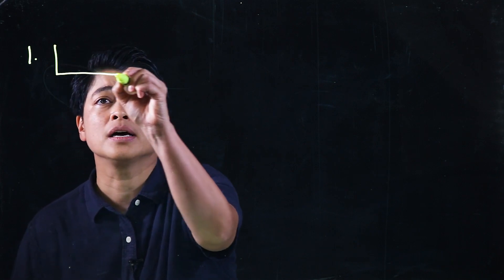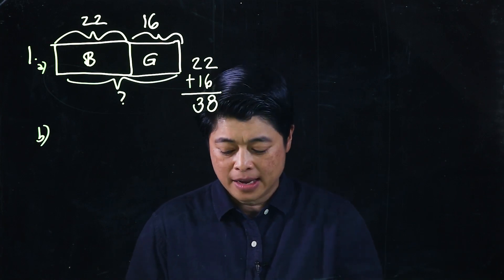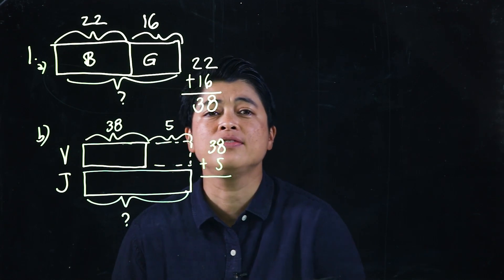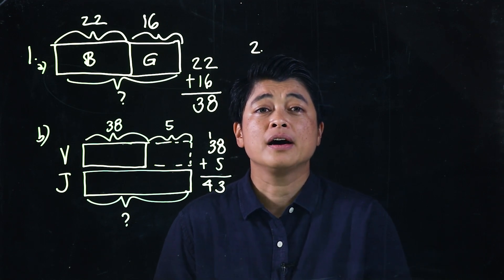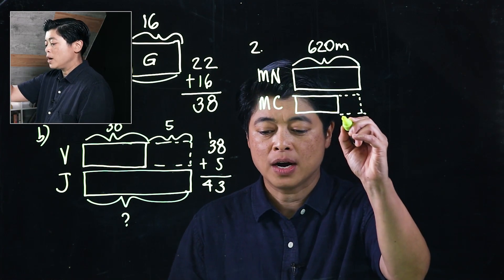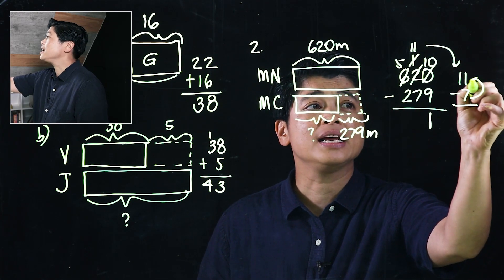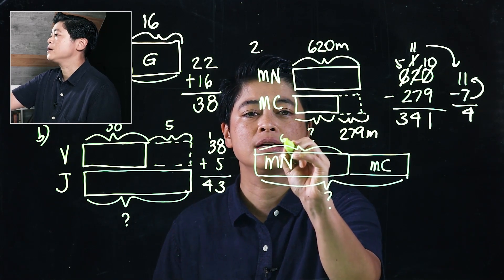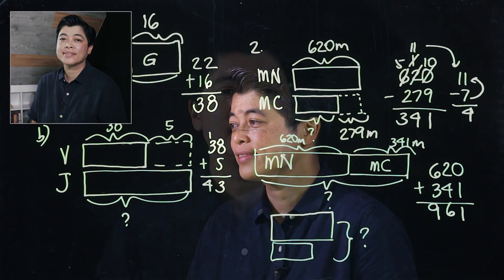Singapore Math: Grade 2 - Two-Step Word Problems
Chapter 10: Two-Step Word Problems
Lesson 1.1: Two-Step Word Problems